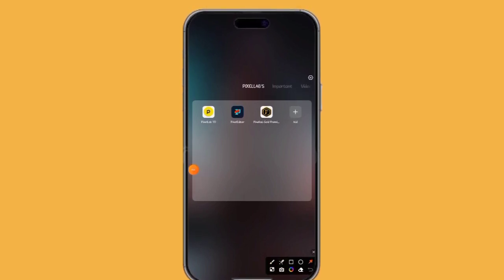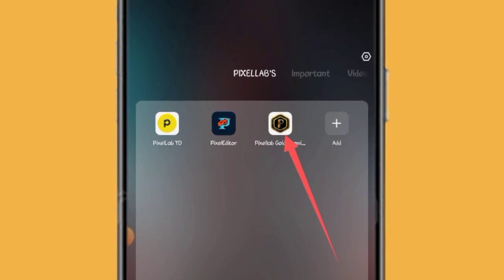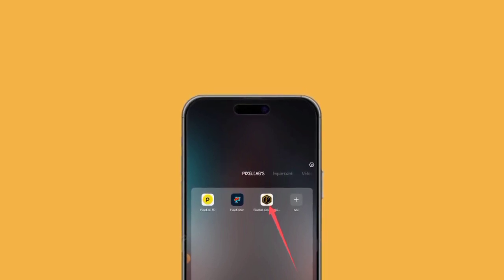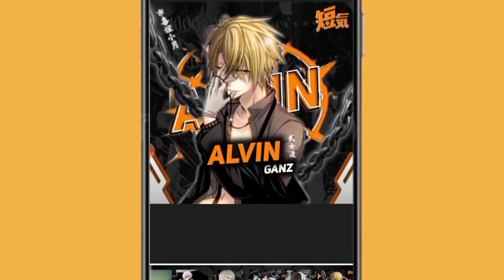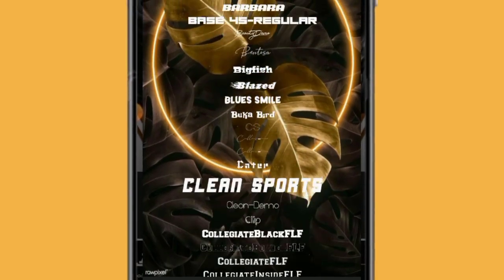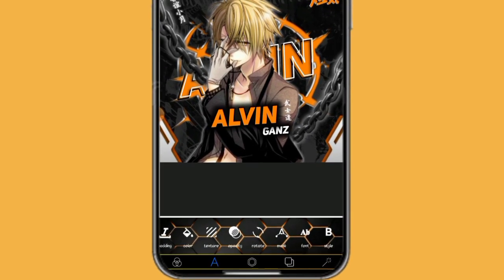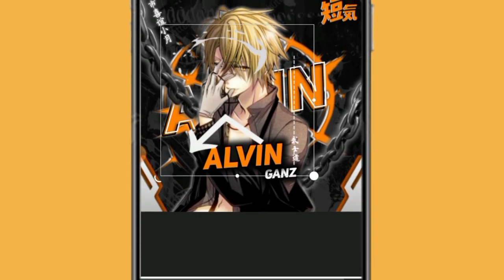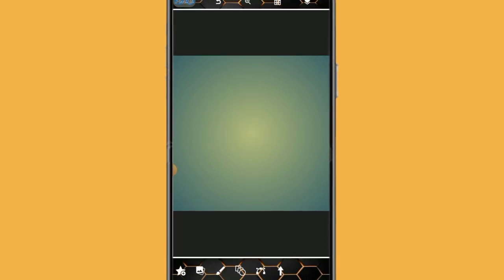Download Pixellab Gold Premium🥇 || versi 2.1.0 | full Font || full template logo | Free Apk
In this video, I will be sharing Pixellab Gold Premium🥇|| latest version 2.1.0 || full font || full template logo || amazing stickers || free size. Pixellab application (APK) are a great tool to work as a graphic designer and, more importantly, for you Graphics Designers to work without laptop (PC) or even Photoshop. Hope you enjoy the video, if you have any questions, please don't hesitate to leave them in the comments.

📌NOTE:- The App file is Password Protected🔑🔑, Password in the PINNED COMMENT in the comment section

📌FEATURE OF THE NEW APP
✨Premium Apk
✨+3k Fonts
✨Logo Fonts
✨Decorative Fonts
✨Many stickers
✨Ultra save HD
✨ Attractive Look
✨No bug eraser
✨No bug stroke
✨No bug stroke emboss

.LET CONNECT.

ENJOY DESIGNING WITH THE GOLDEN🥇 PIXELLAB PREMIUM 🤗